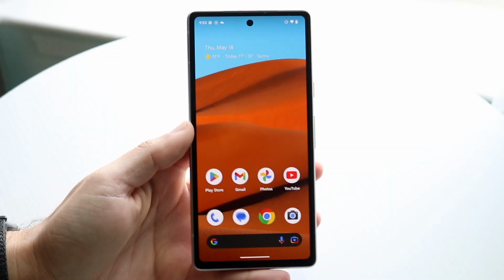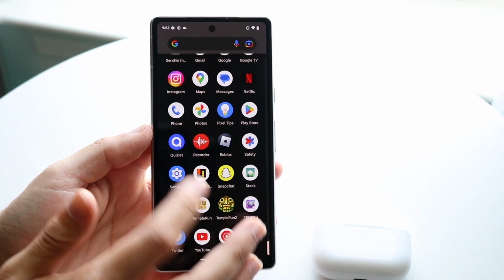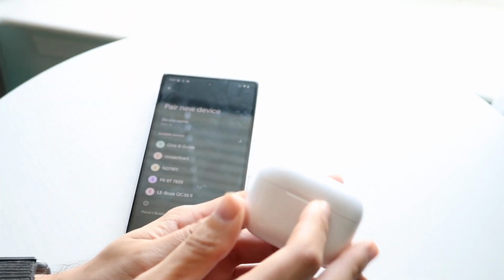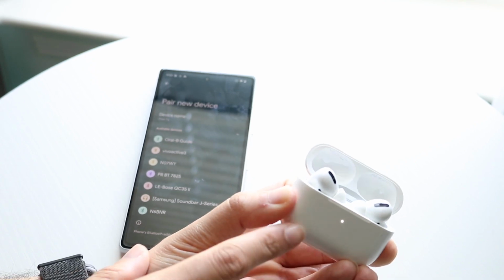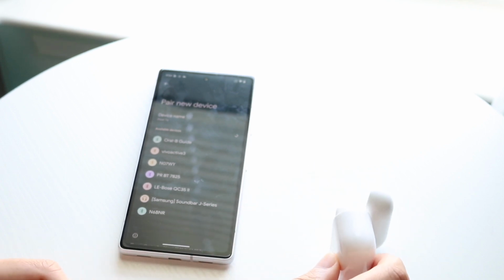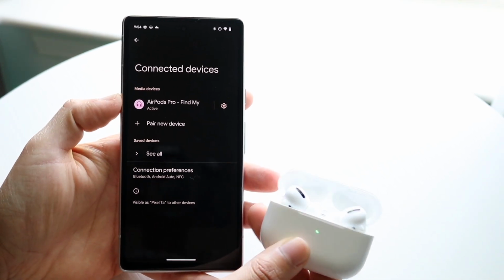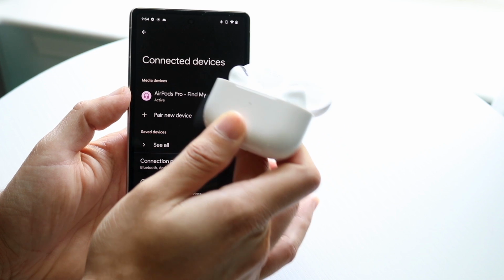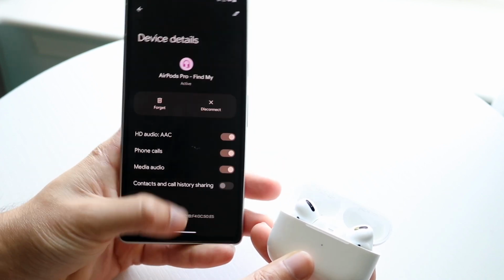How To Connect Bluetooth Headphones To Google Pixel 7A!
Here is exactly How To Connect Bluetooth Headphones To Google Pixel 7A!